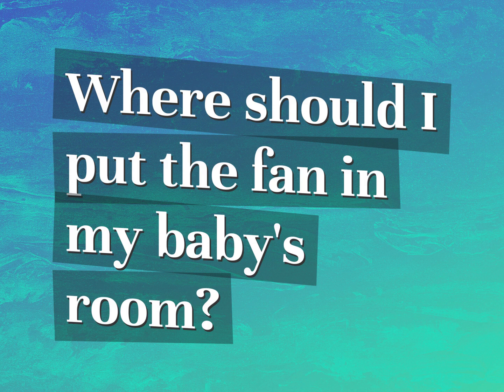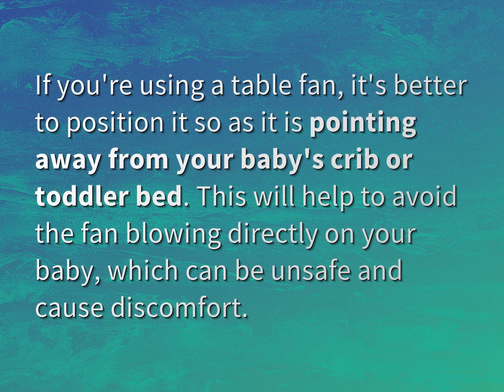Where should I put the fan in my baby's room?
James Webb (2022, August 8.) Where should I put the fan in my baby's room?
    WHYS.video